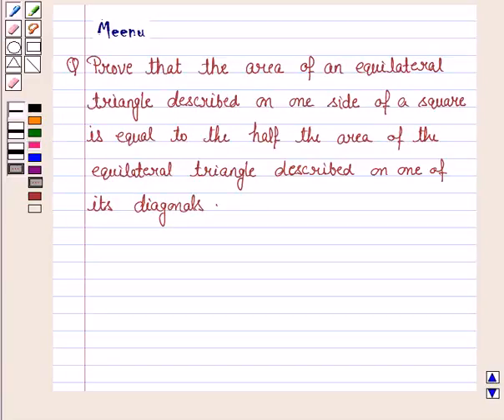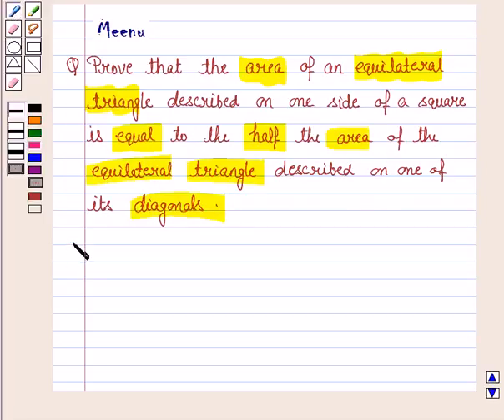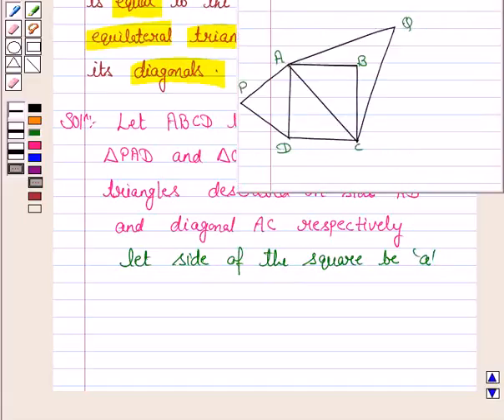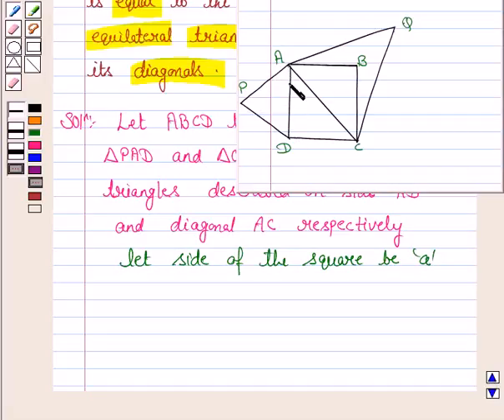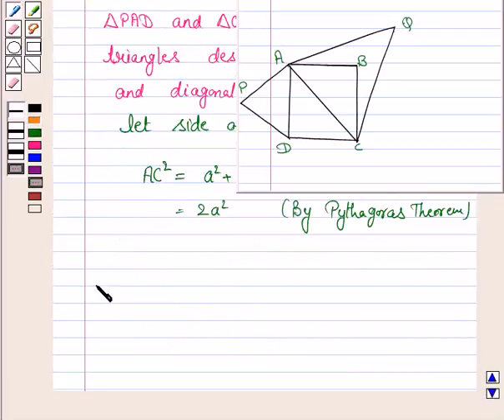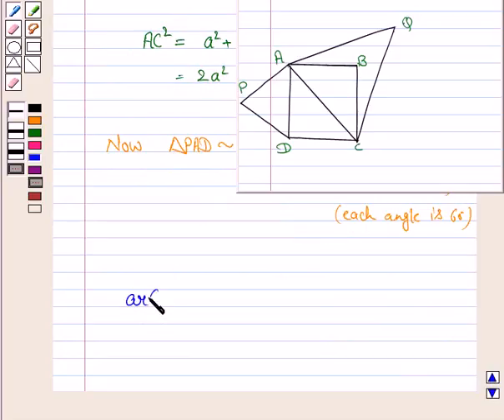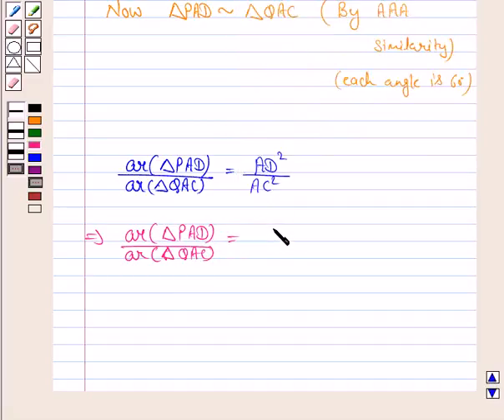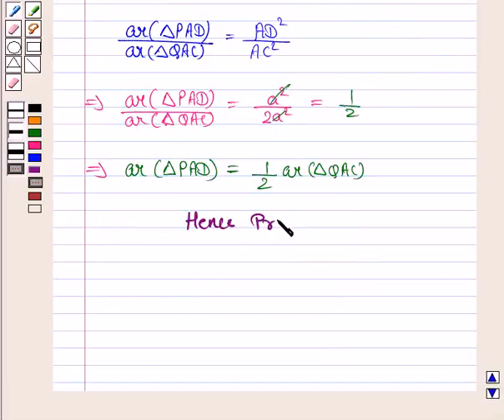Maths X NCERT 2007 6 6 4 7